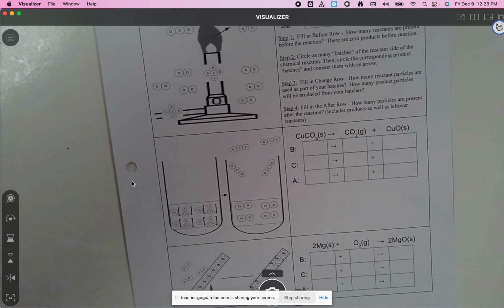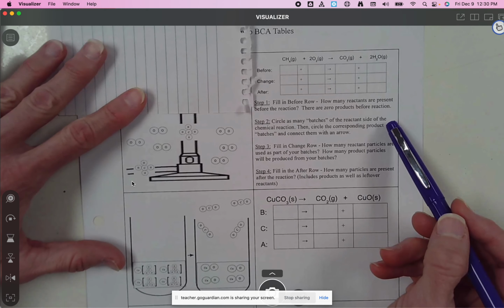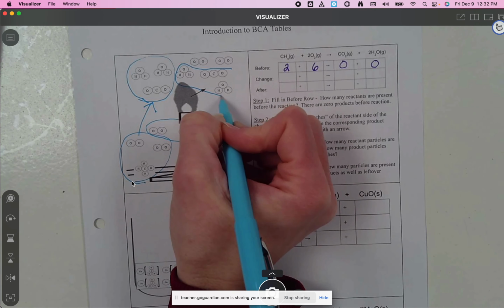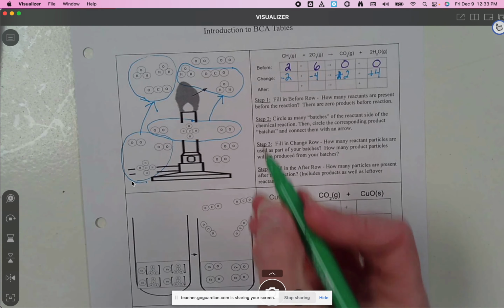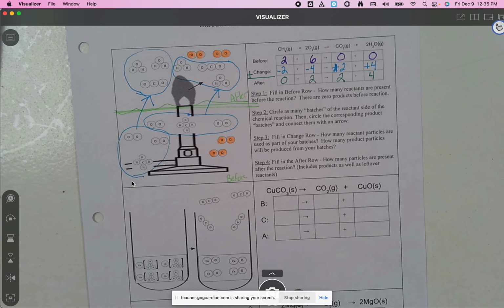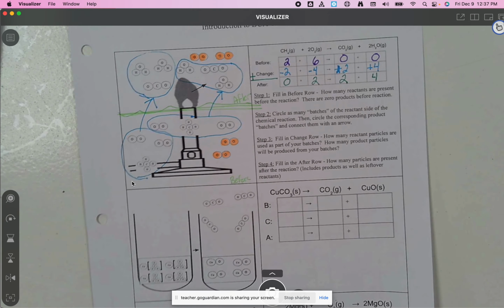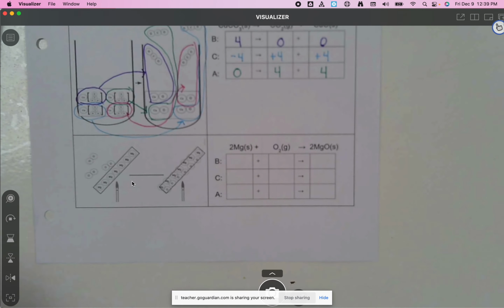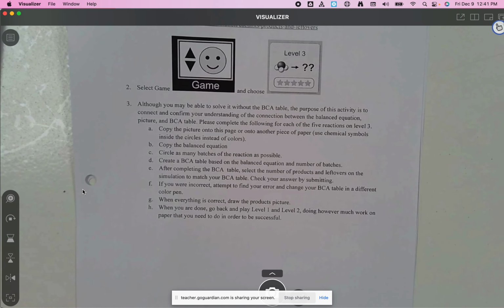Introduction to BCA tables